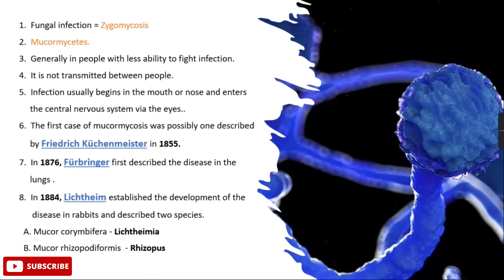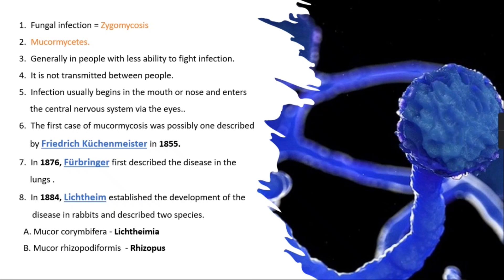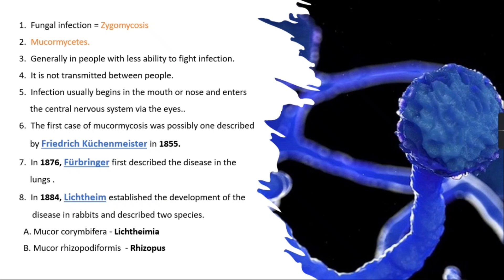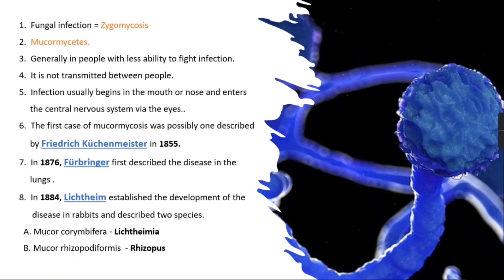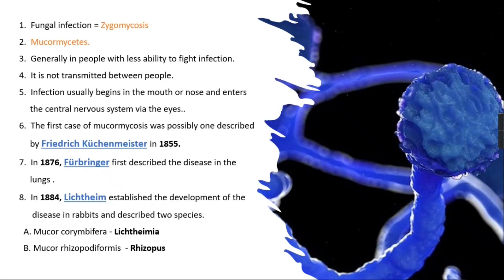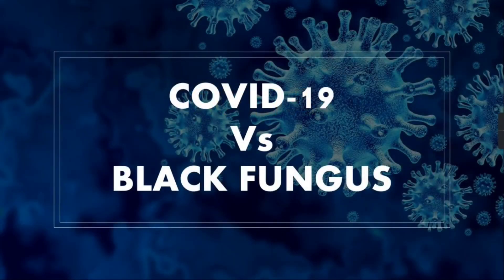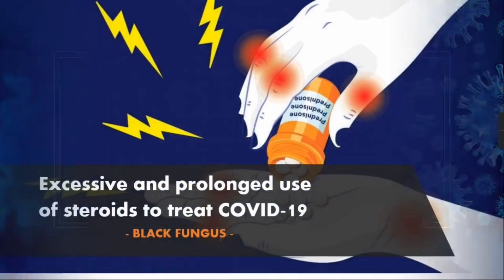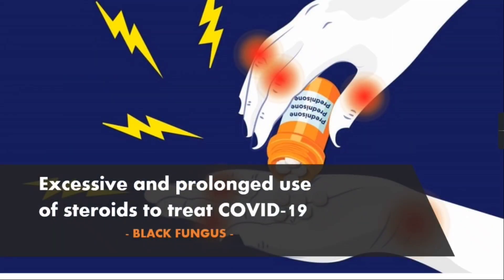Black fungus | Mucormycosis | Symptoms | Black fungus vs Covid-19 | Bio science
Black fungus | Mucormycosis | Symptoms | How is it related to Covid-19 | Bio science

Get this ppt for free :-